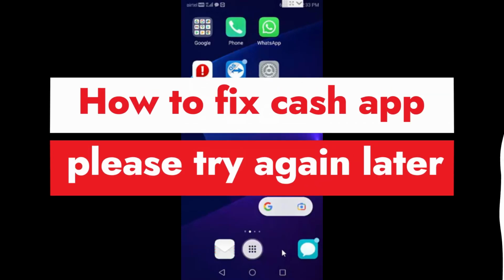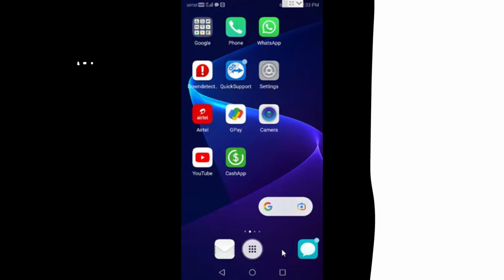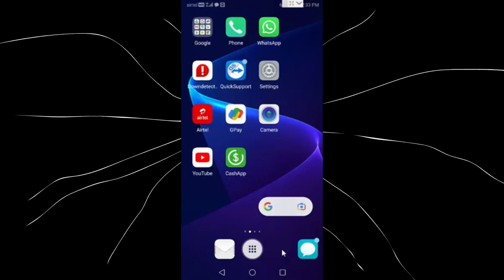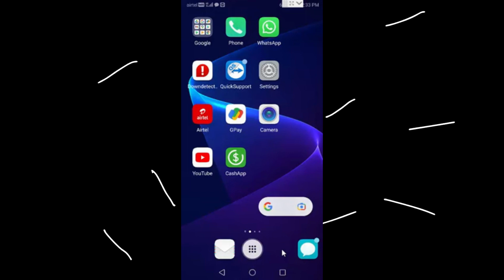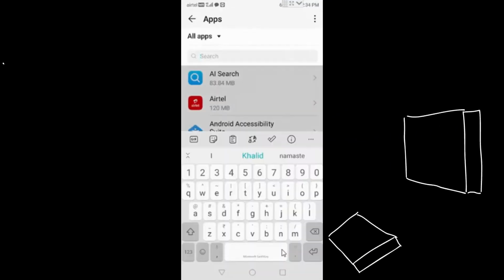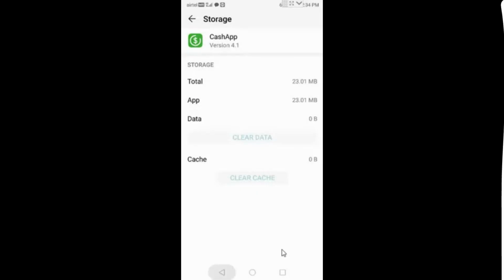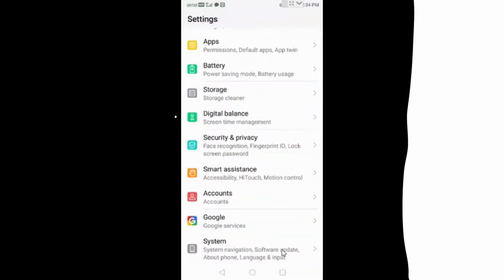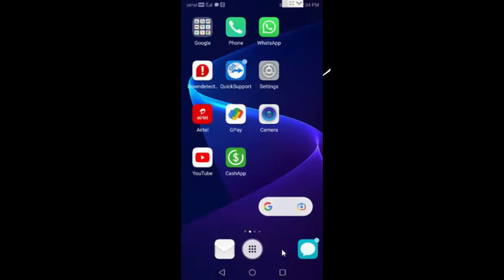Cash App Please Try Again Later Problem Solved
Fix Cash App Please Try Again Later